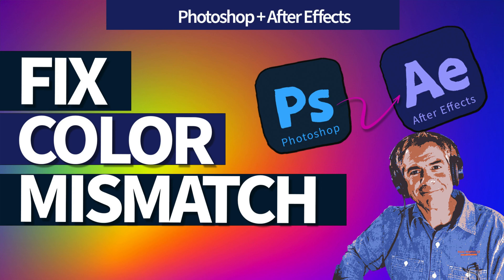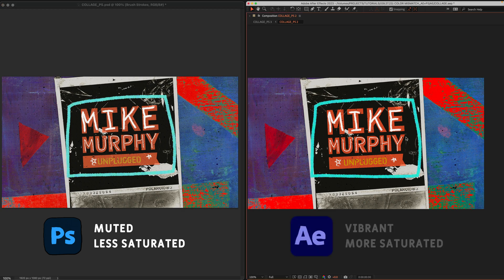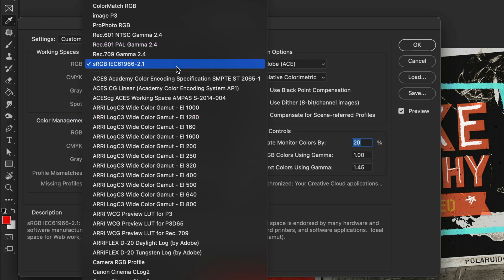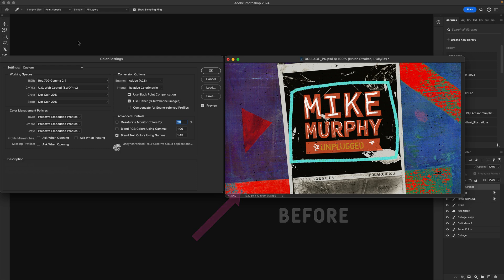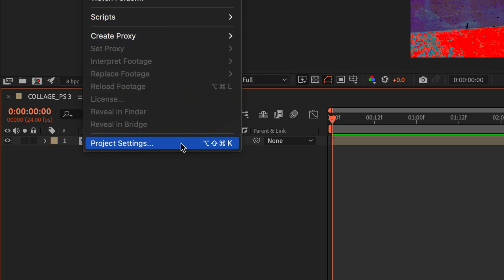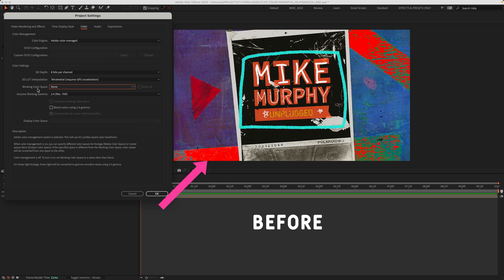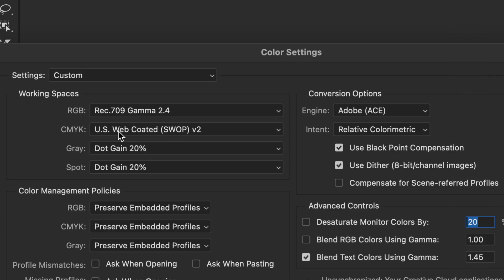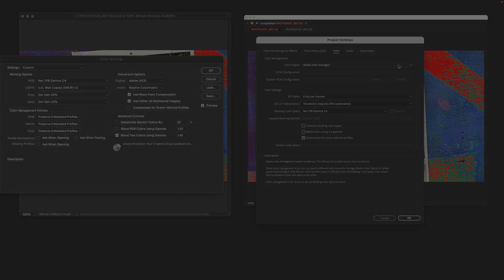Fix Color Mismatch in Photoshop + After Effects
Photoshop + After Effects: How To Fix Color Mismatches

This tutorial will show you how to fix color mismatches between Adobe Photoshop CC 2024 & Adobe After Effects CC 2023.

Working Color Space Used in Tutorial:Rec.709 Gamma 2.4

Keyboard Shortcuts
Shift + Cmd/Ctrl + K (Color Settings PS)Option/Alt + Shift + Cmd/Ctrl + K (Project Settings AE)

Chapters:
00:00  Intro: About The Tutorial
00:19  Comparing Color in Photoshop vs. After Effects
00:44  Color Settings in Photoshop
01:01  Select Rec.709 Gamma 1.4
01:21  Before & After Comparison
01:29  Change Color Settings in After Effects
01:56  Project Settings (Color Tab)
02:20  Before & After in After Effects
03:02  Comparison Between PS & AE Files

How To Change Color Settings in Adobe Photoshop CC 2024:
1. Open Photoshop
2. Go to the ‘Edit’ Menu
3. Go to ‘Color Settings’
4. Go to ‘Working Spaces’ section
5. Click the drop-down next to ‘RGB’
6. Change from sRGB to Rec.709 Gamma 2.4
7. Click ‘OK”

How To Change Color Settings in Adobe After Effects CC 2023:
1. Open Adobe After Effects
2. Go to the bottom of the Project Panel
3. Click on the ‘Spaceship’ icon or,
4. Go to the File Menu
5. Select ‘Project Settings’
6. Click on the ‘Color’ tab
7. Go to ‘Color Settings’ section
8. Go to ‘Working Color Space’
9. Click the drop-down menu
10. Change from ’None’ to ‘Rec.709 Gamma 2.4’
11. Click ‘OK